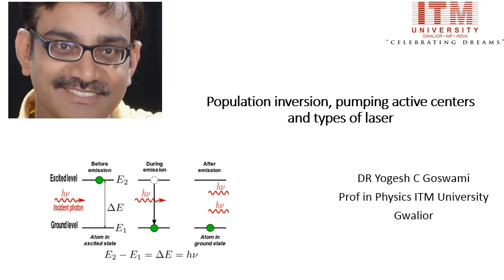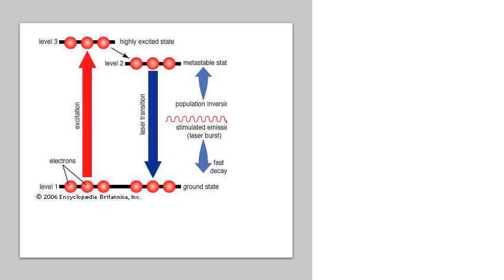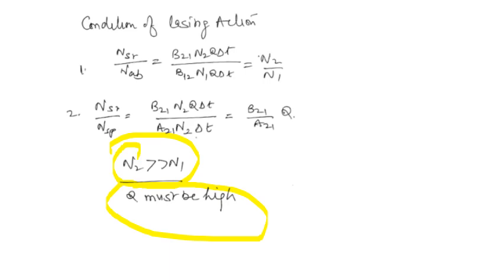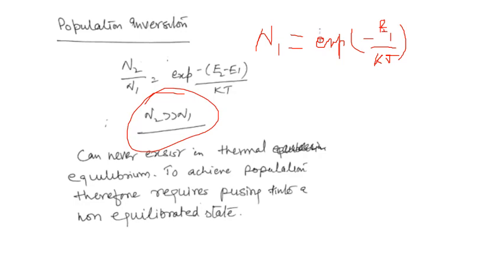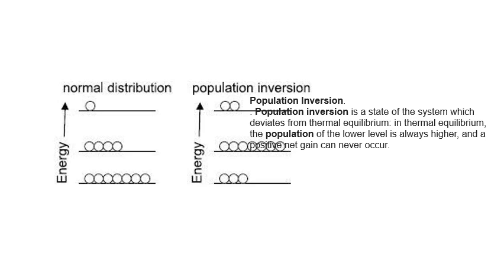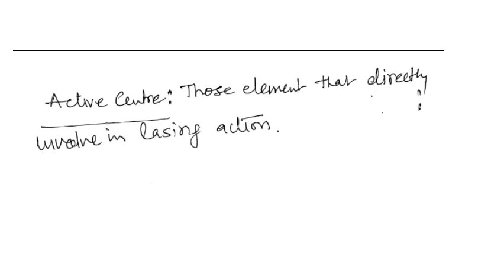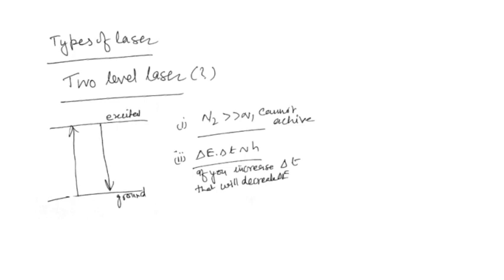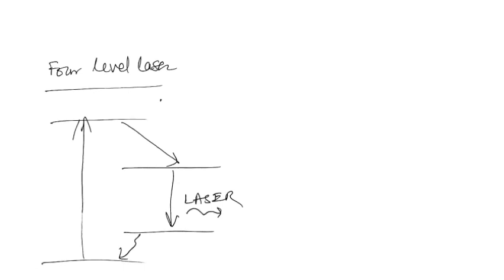population inversion and active center